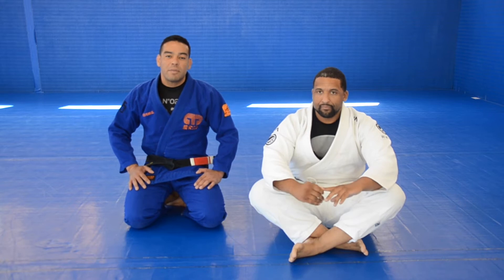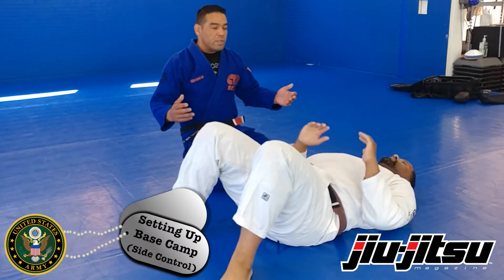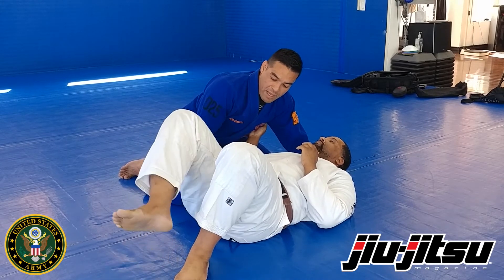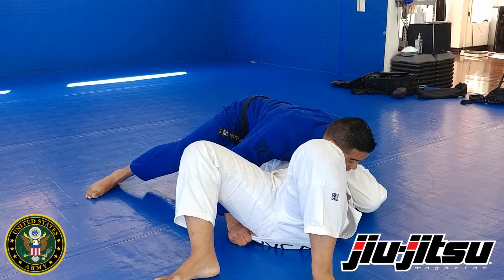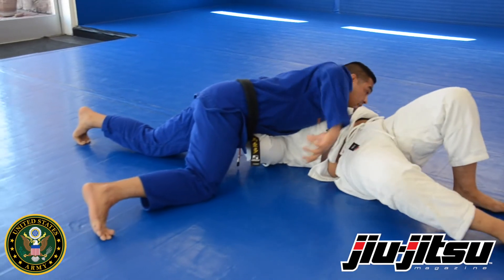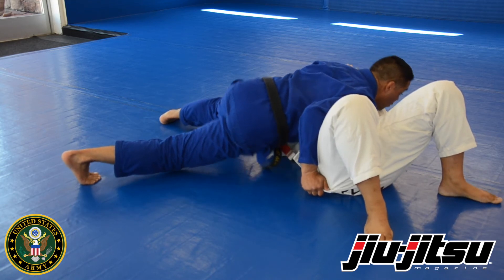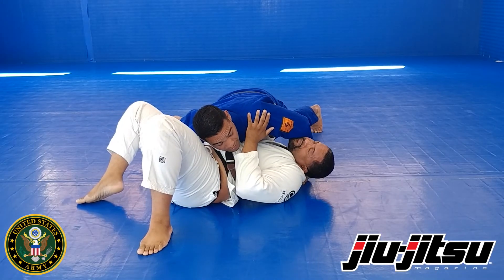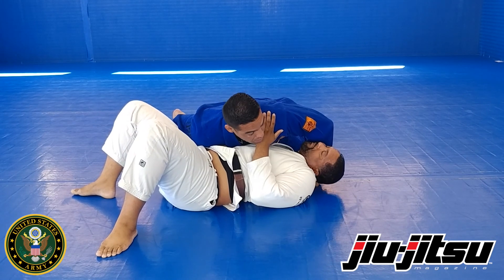Sergio Machado Side Control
In observance of all veterans who have served for a greater cause outside of themselves, we present a few techniques from U.S. Army Ranger veteran and CheckMat Black Belt Sergio Machado.

We at Jiu-Jitsu Magazine would like to thank all of the veterans who have served and who make up and represent our jiu-jitsu community.

Do have a friend or family member who is a veteran and is an active jiu-jitsu practitioner? We'd love to hear their story.

Check out more techniques, more articles, and more from the jiu-jitsu community at:
JiuJitsuMag.com.